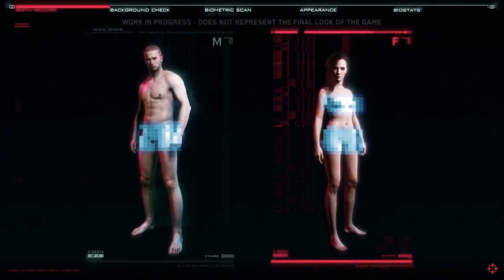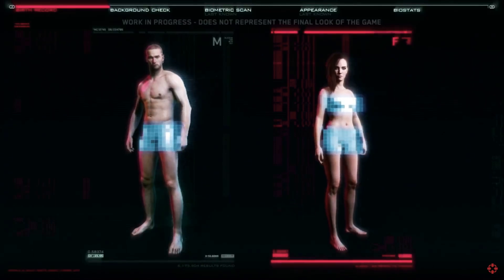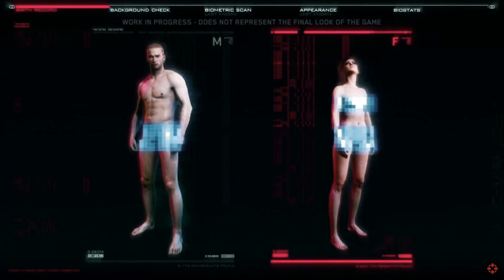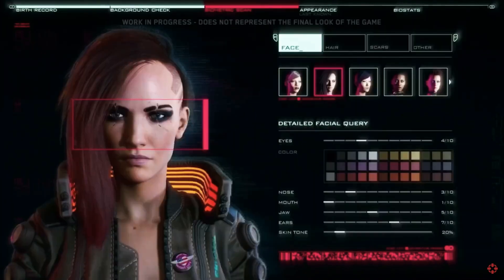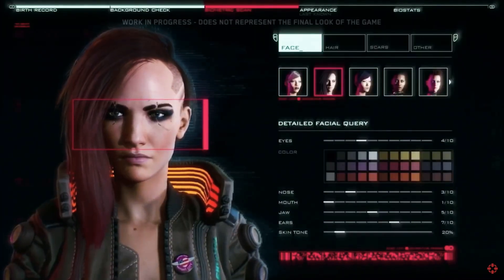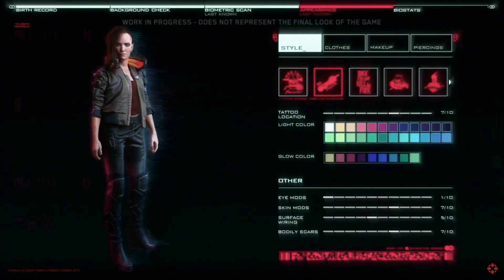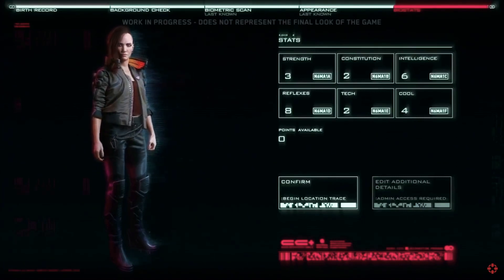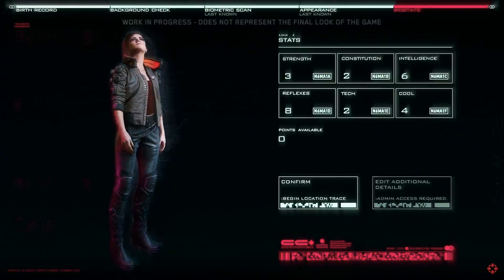CYBERPUNK 2077 CHARACTER CREATOR 2020 GANITOL INCREASE TRICK